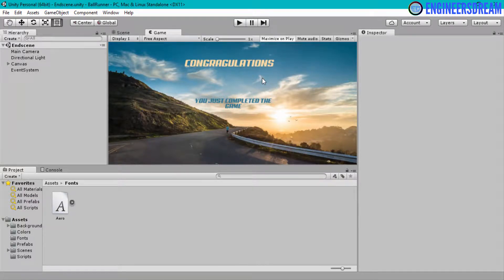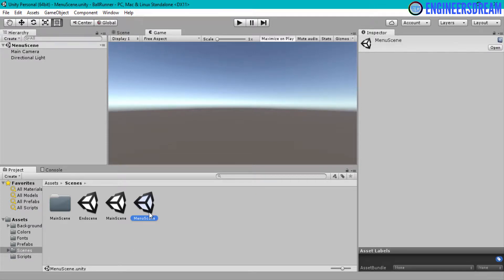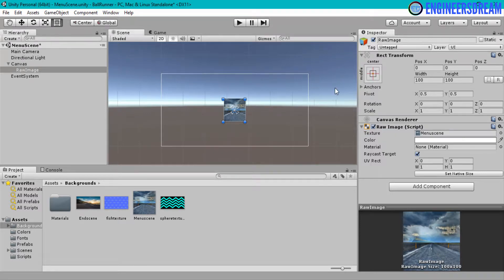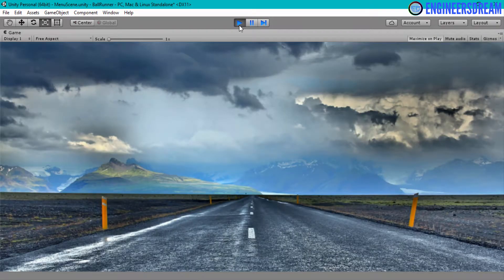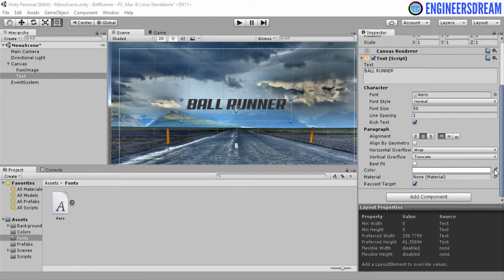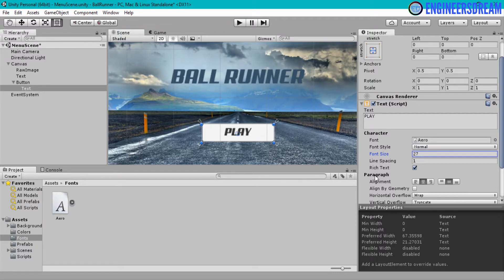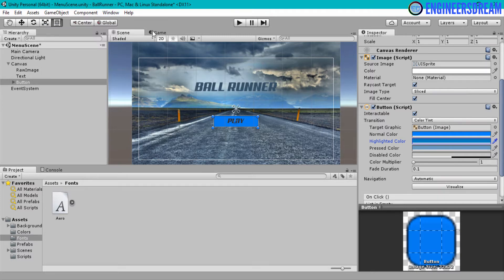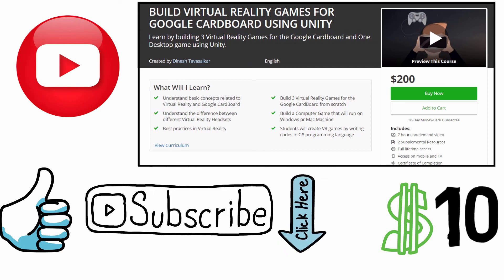31.CUSTOMIZING THE MAINMENU | BUILD VIRTUAL REALITY GAMES FOR GOOGLE CARDBOARD USING UNITY